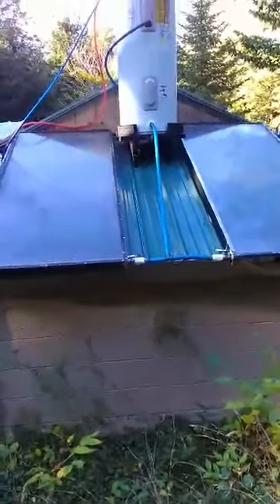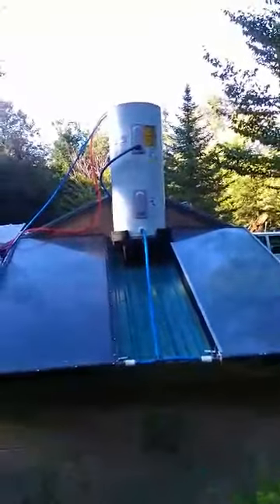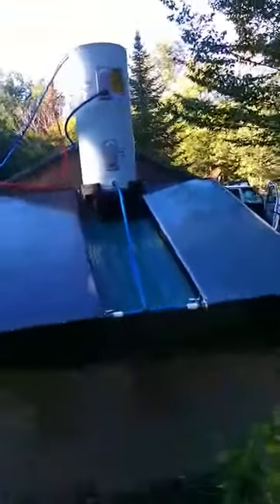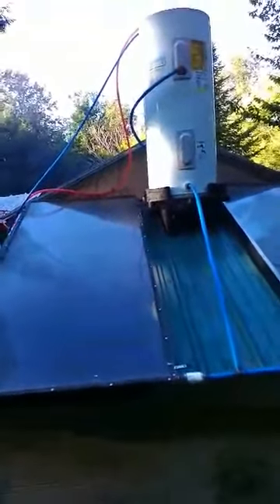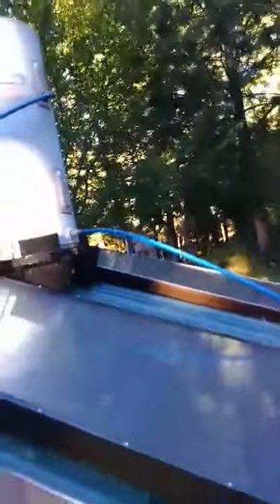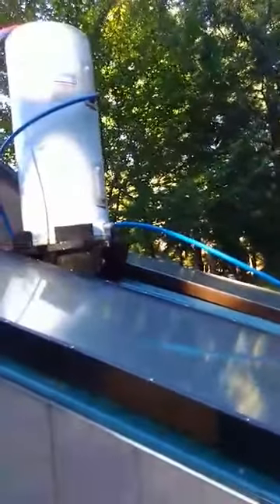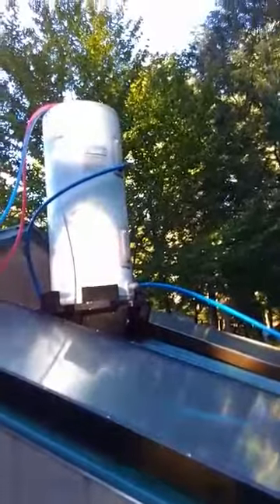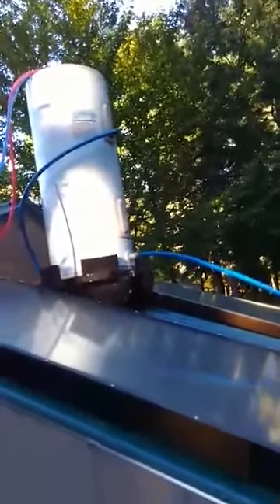Off grid hot water shower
This is a project that has gone from just a black coiled plastic pipe, to the 2 panels seen here with a plastic barrel to it's present state of 2 panels, an electric water heater (elements removed) the water circulates by convection with no pump or electric, I do however pump water from a shallow well with a small solar panel (12 volt) a used camper pump and deep cycle battery. Yields 40 gallons of 100+ degree water and the insulated tank allows a comfortable shower even with a few days of not so great sun.